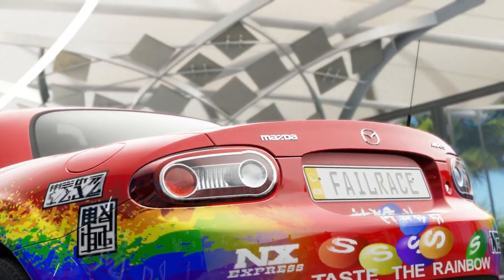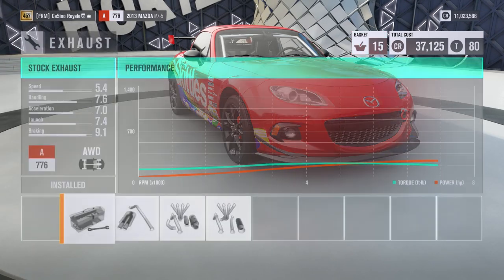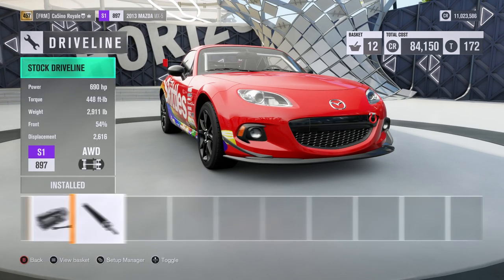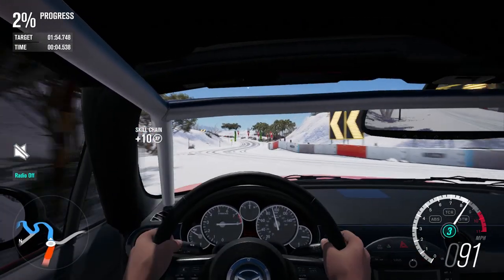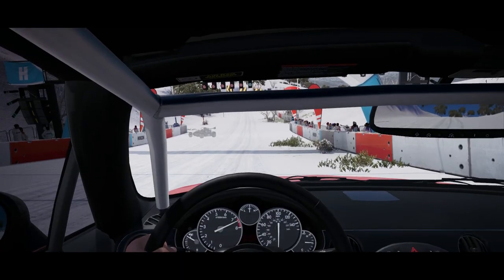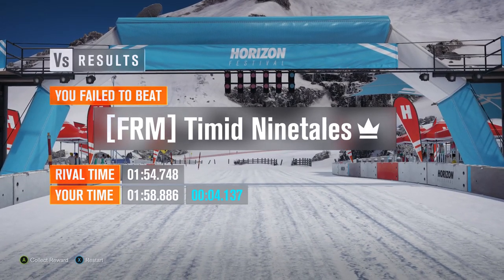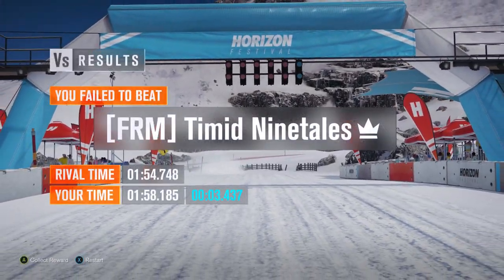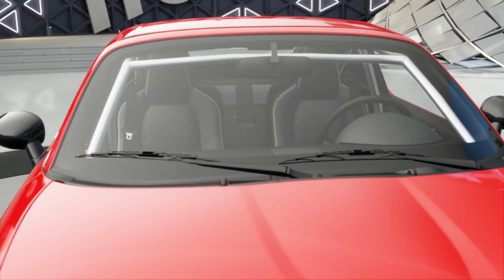Hill Climb Monsters - Quad Rotor Mazda Mx-5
It's time for some rotary noise to grace our mountain hill climb, as we see how fast the quad rotor Mx-5 can go.